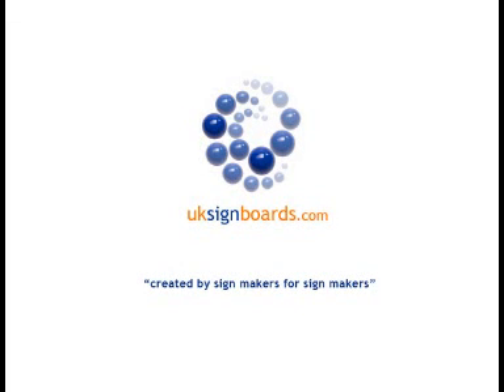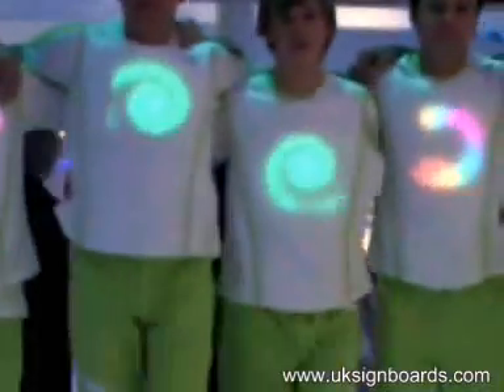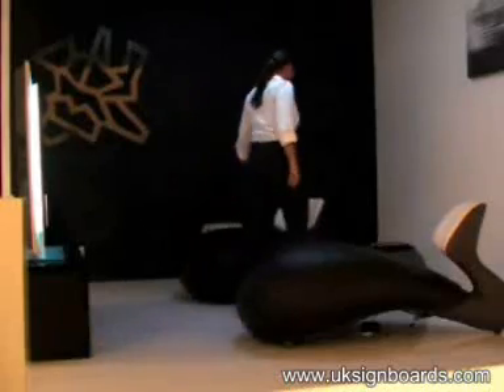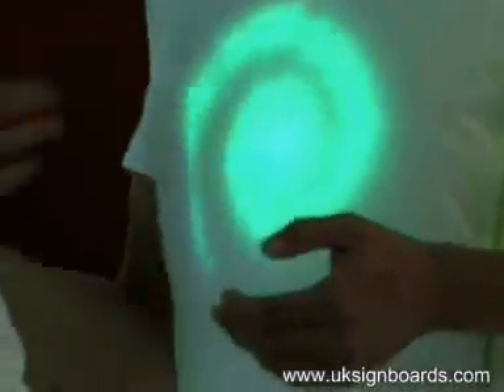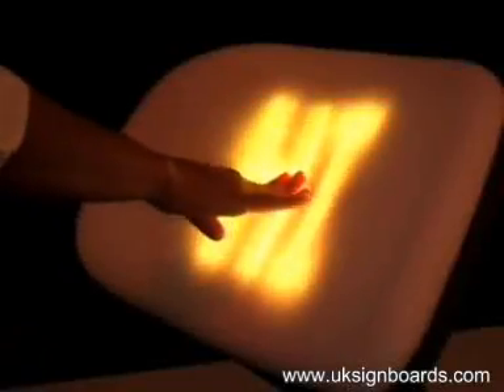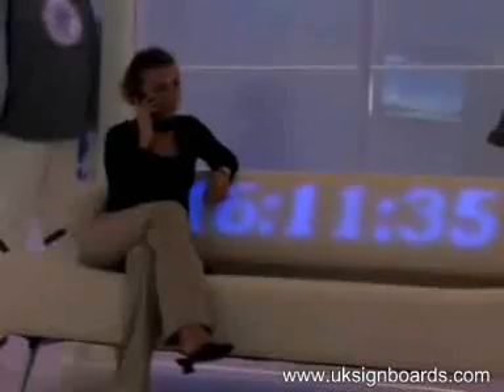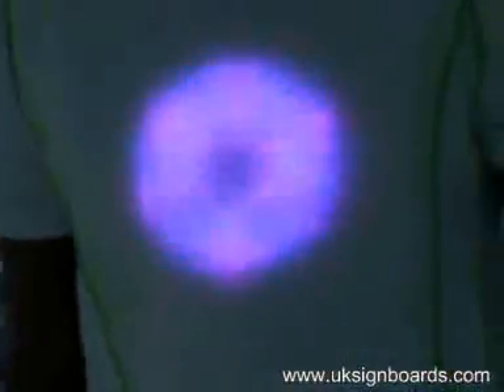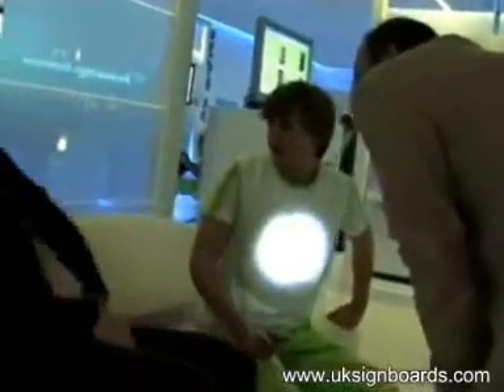Amazing new LED's in Fabric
Amazing new LED's in Fabric - T-shirts